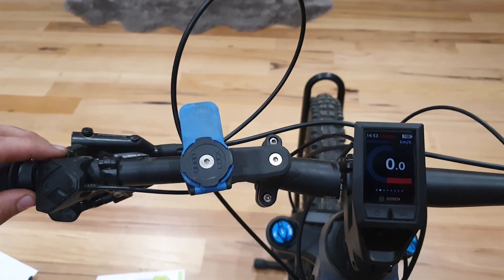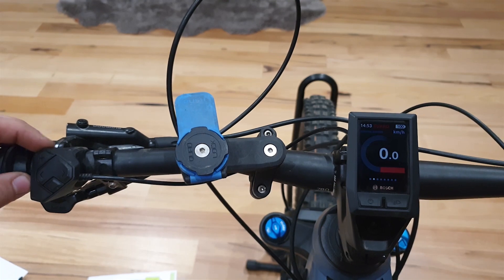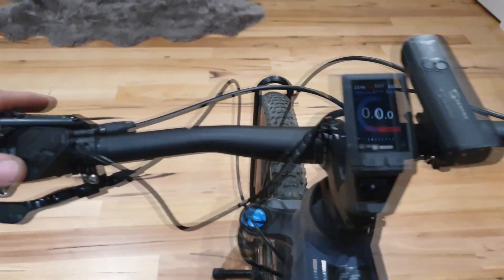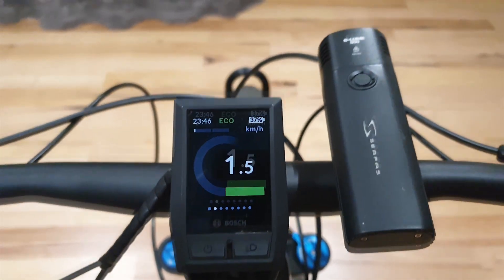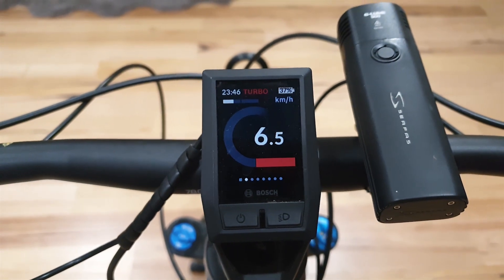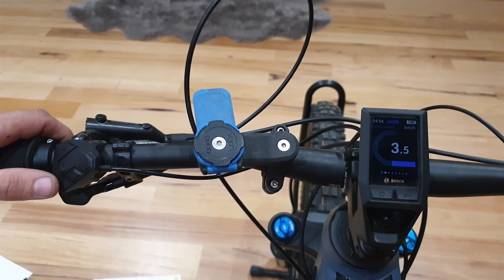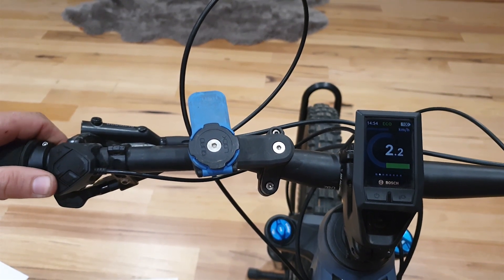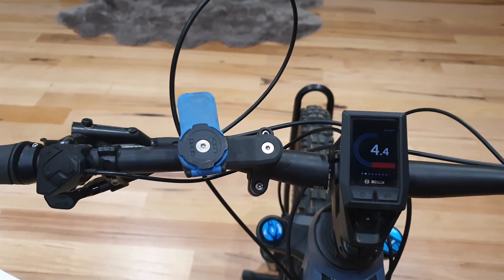Bosch Speed Unlock Standard Chip Activation & Programming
Learn how to activate and program the Eplus Standard Bosch Speed Unlock Chip.

Timestamps:
0:00 Intro
0:05 Activating the chip
0:21 Programming the chip